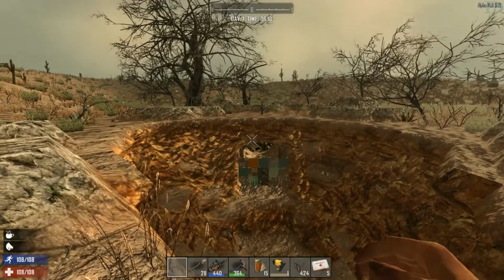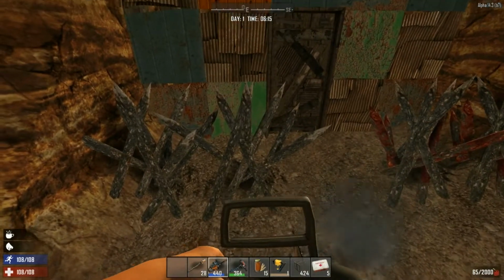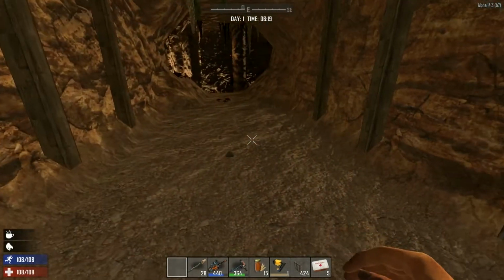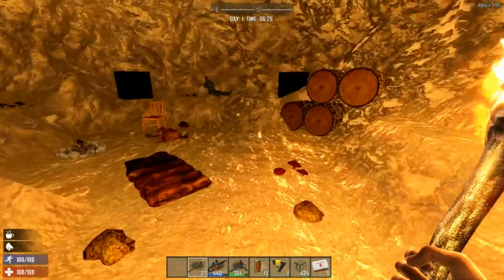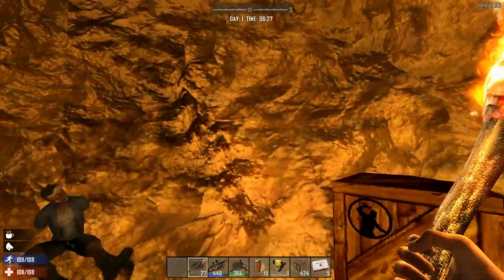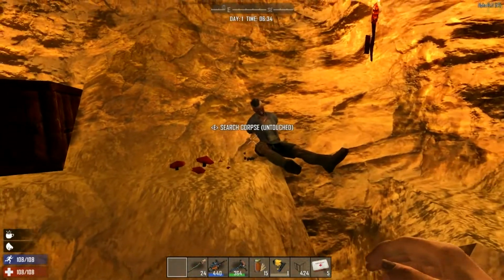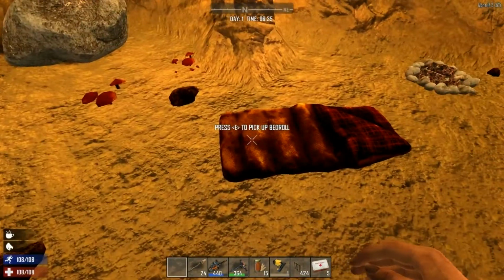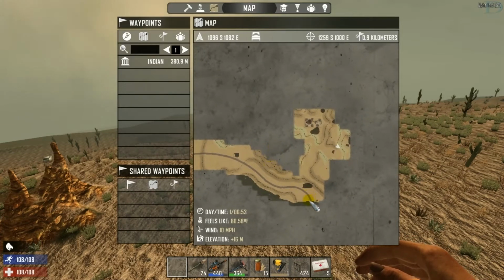Desert Cave - Showcase - 7 Days To Die Alpha 14 (Navezgane)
Sunrise on Mars by Jason Shaw